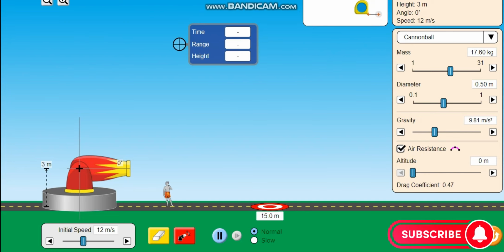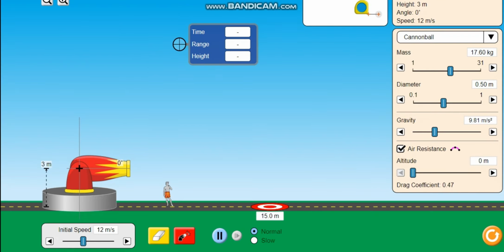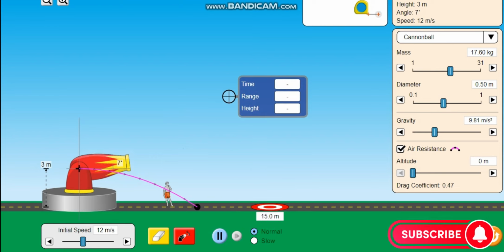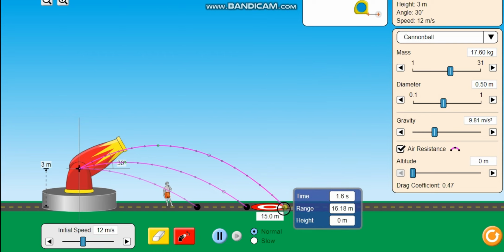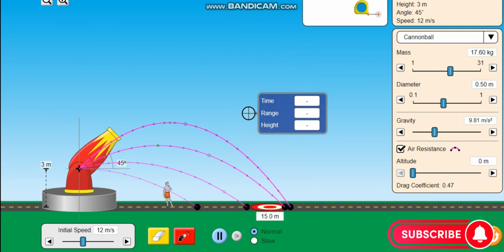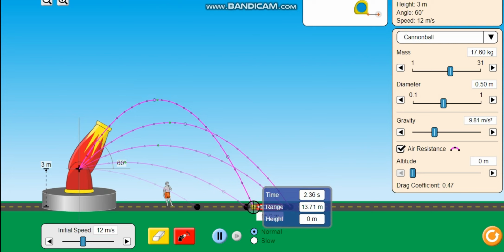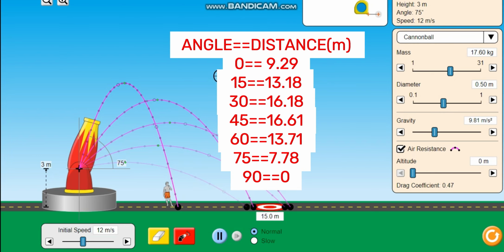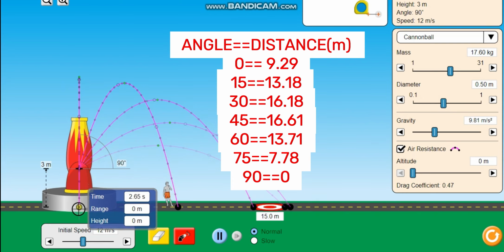HOW CAN WE HIT JAVELIN FARTHEST | सबसे दूर तक भाला कैसे मारें | Arshad Nadeem | Neeraj Chopra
In this video, we explore the optimal angle for a cannonball to travel the farthest. Using a simulation tool, we demonstrate the concept of projectile motion and how the angle of launch affects the distance of the cannonball's flight. We launch the cannonball at various angles and show you how the trajectory changes based on the initial velocity and force of gravity. Through this simulation, we discover the ideal angle for maximizing the cannonball's distance. This video is perfect for students and anyone interested in learning about physics and the science behind projectile motion. Join us as we unlock the secrets to launching a cannonball farthest!